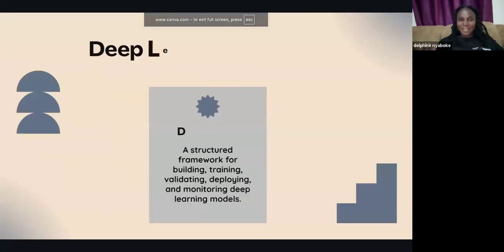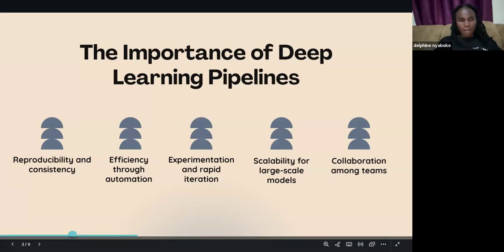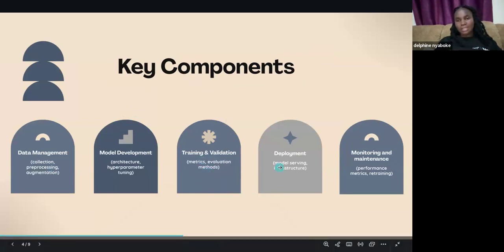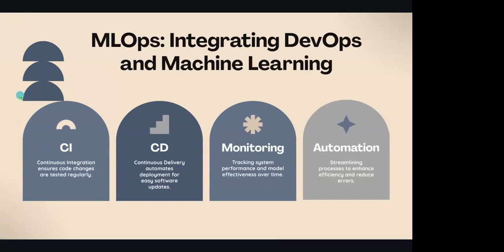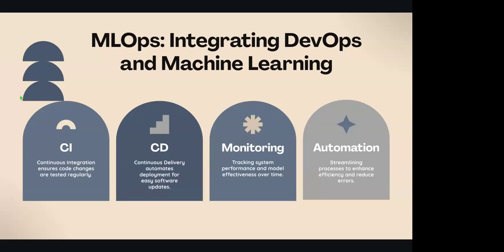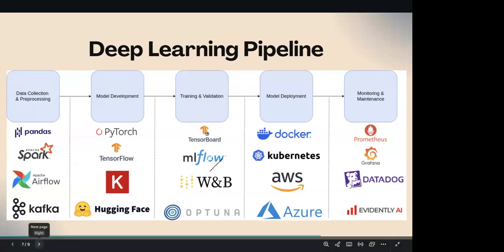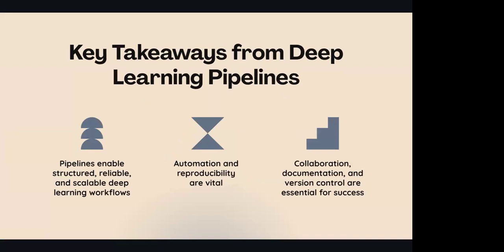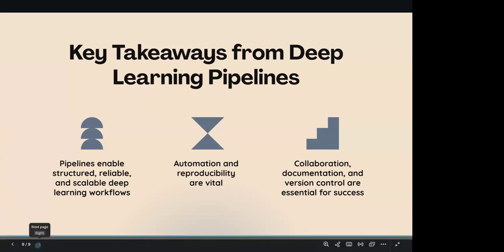0.22 Pipeline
This video focuses on what a Deep Learming Pipeline typically looks like and some common variants typically seen in the industry and in academia.

🔗 Materials